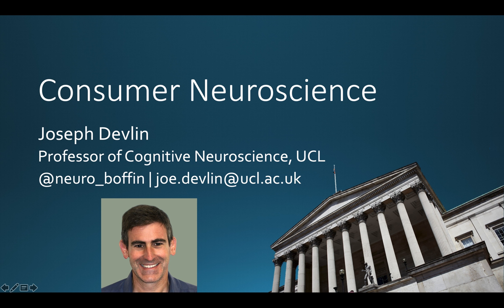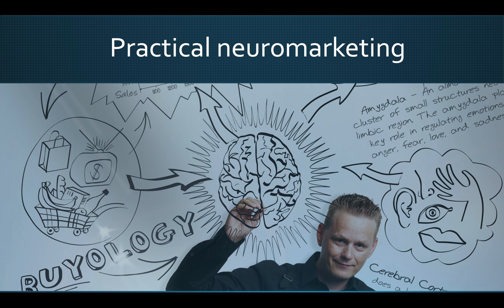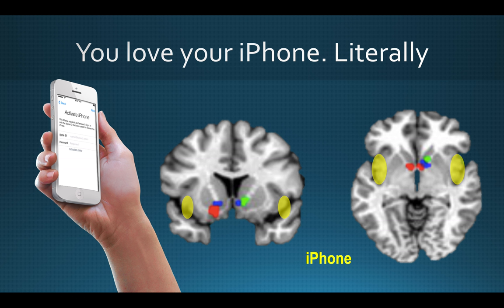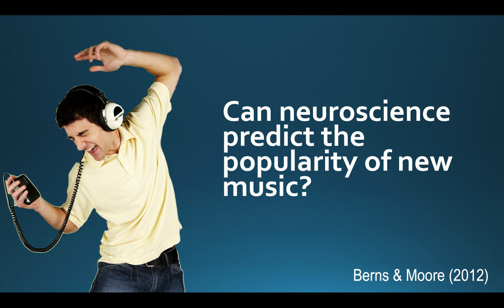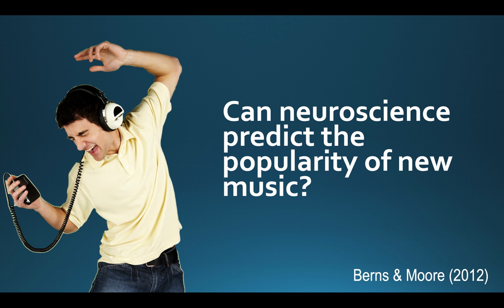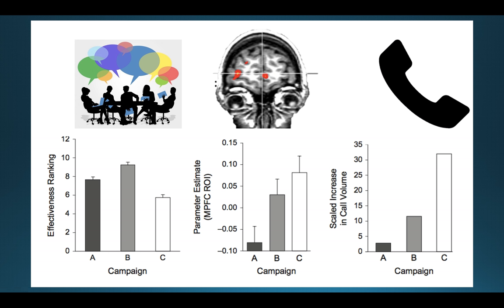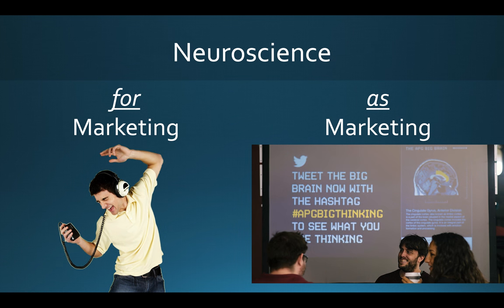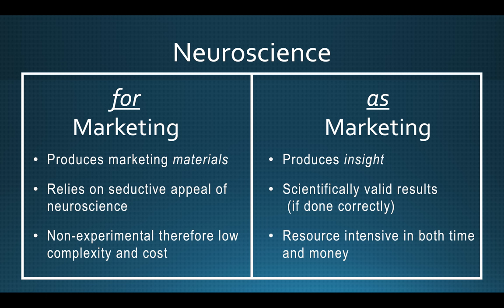Introduction to Consumer Neuroscience [pt 2]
In this video, Prof. Joseph Devlin provides the second half of a lecture introducing Consumer Neuroscience to MBA students at Kings College London. This part of the lecture discusses practical aspects of consumer neuroscience, giving both good and bad examples.  A distinction is made between "neuroscience FOR marketing" and "neuroscience AS marketing" as a basic framework.  The lecture also highlights five warning signs of neuromarketing snake oil and discusses the bottom-line consequences of getting the science wrong.  Examples from Apple, Porche, Ocean Outdoor, anti-smoking campaigns, product development, and the "seductive allure of neuroscience."

For anyone interested in more information, we run 2-day workshops that are open to all where we cover this information in much greater depth Additional case studies as well as blogs about key studies can be found